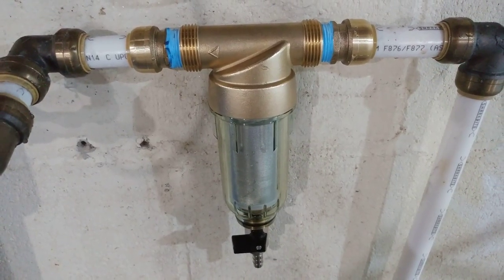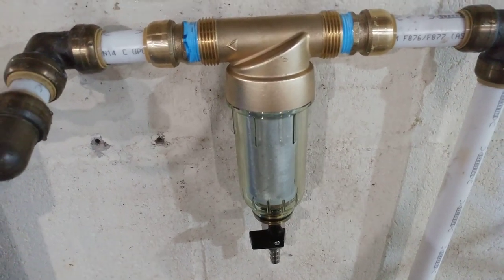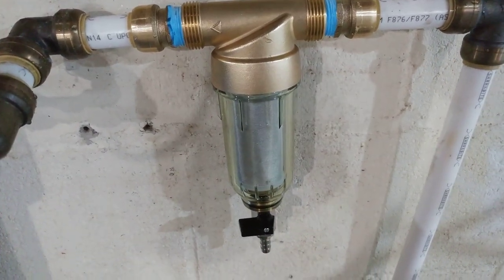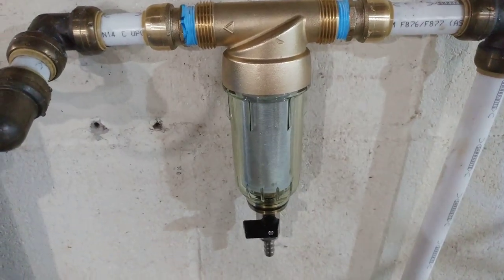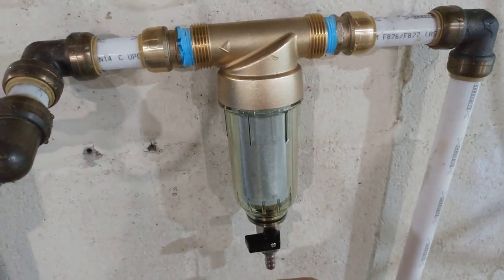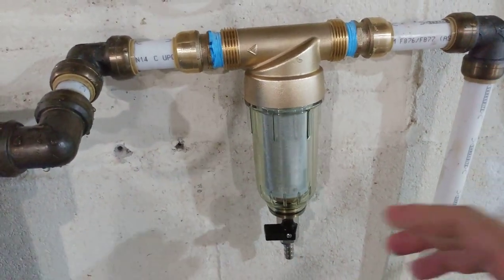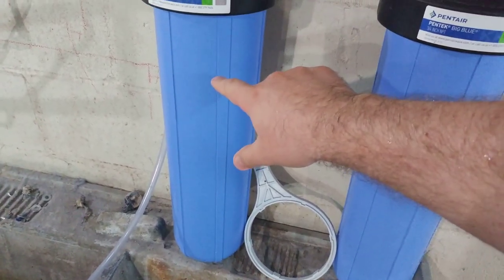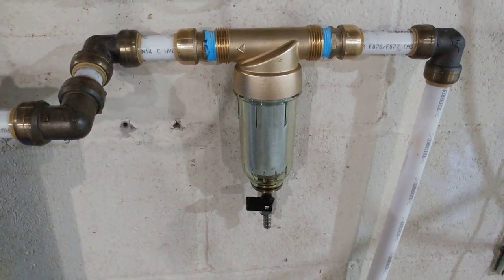The Review of the iSpring Spin-Down Sediment Water Filter part1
I bought the iSpring spin down filter to help preserve the life of my large Sediment filter and keep out fine particles. I will have a second video soon, showing what the filter has been catching.

*iSpring WSP-50 Spin-Down Sediment Water Filter

*SharkBite 3/4 inch Male adapter fitting.

SOLE Footbed Insoles & Footwear. First Time Customer $20.00 off.

NextDNS: Sorry No Discount, But Awesome Service and Better than a PIHole in my Opinion.

Olight Flashlights: $10 dollars off orders over $59 dollars. And $15 dollars off and order over $99 dollars.